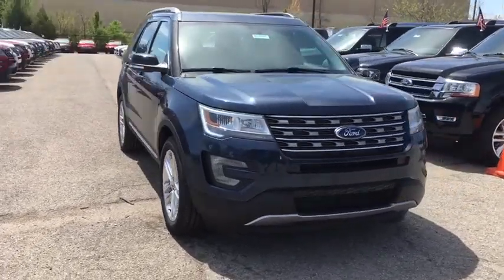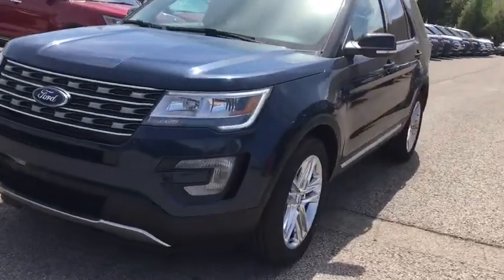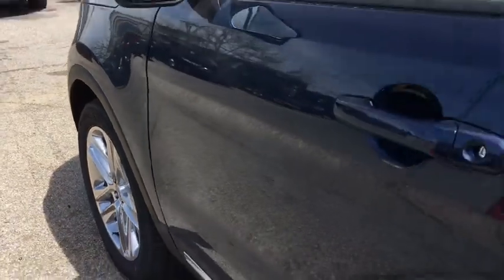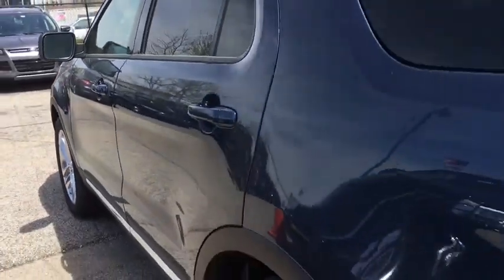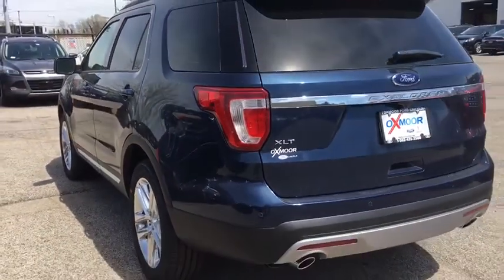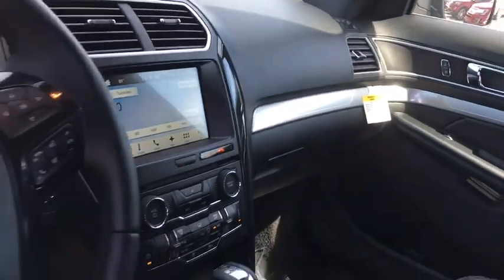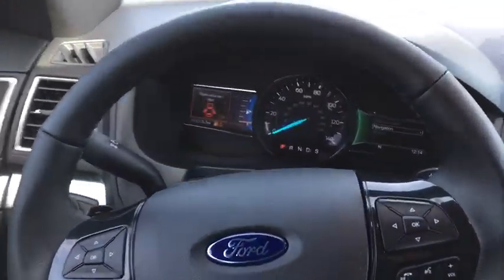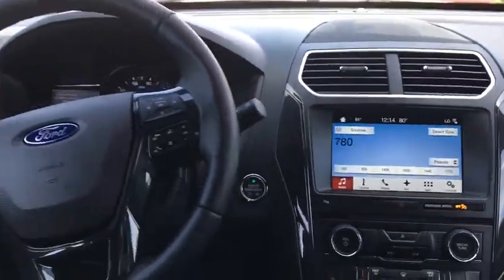2017 Ford Explorer Louisville, Lexington, Elizabethtown, KY New Albany, IN Jeffersonville, IN 35761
Oxmoor Ford
100 Oxmoor Ln

2017 Ford Explorer Blue Factory MSRP: $42,805 $5,884 off MSRP! XLT New Price! Price includes: $2,500 - Retail Customer Cash. Exp. 05/31/2017, $500 - First Responder Bonus Cash - Bos/ Chi/ Cin/ Den/ Det/ LA/ NY/ Phil/ Phx/ Pit/ SF/ Sea/ TC. Exp. 01/02/2018